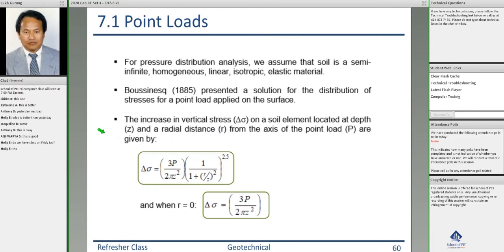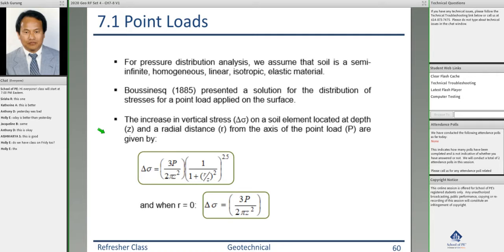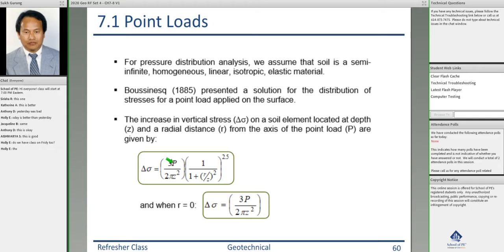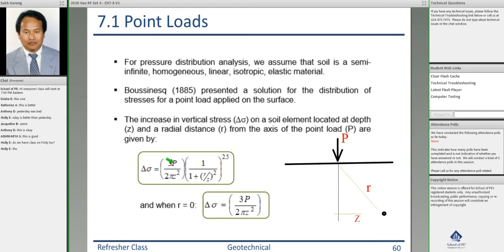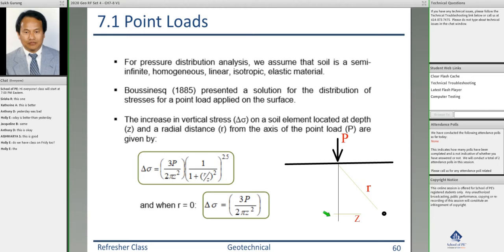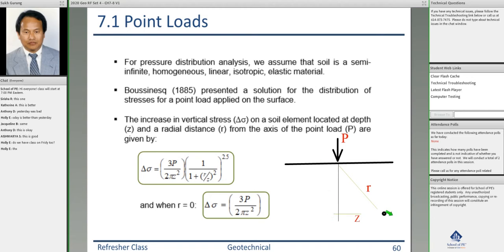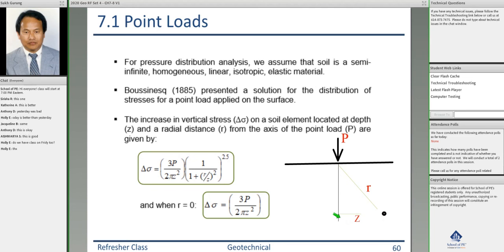How to Determine the Stress Induced in Soil Mass When a Load Is Applied? | Pass the PE Exam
Is getting PE Civil Engineering License your dream? Join School of PE’s Live Online Review course for Civil discipline and get through the exam easily. Our review course includes ✓ Comprehensive course materials ✓ Workshop sessions ✓ Practice problems ✓ Online support ✓ Recorded video sessions, and much more.

In this video, you will be learning about Pressure Distribution, a topic in Geotechnical, PE Civil Engineering Discipline. The author discusses pressure or stresses induced on the ground surface because of the load being applied on the ground such as in the foundation.

To analyze the pressure distribution, we assume that soil to be a semi-infinite, homogeneous, linear, isotropic, elastic material. The author explains the point loads in detail with the help of a formula. Boussinesq provided an ideal solution for determining the distribution of stresses for a point load that is applied on the surface. The increase in vertical stress ∆σ on a soil element that is placed at depth (z) and radial distance (r) from the axis of the point load (P) are given through a formula.

Watch the video for a more detailed explanation. Get in touch with our experts towards the end of each live session to clarify your doubts. For further clarification watch our recorded video sessions.

Follow @SchoolofPe